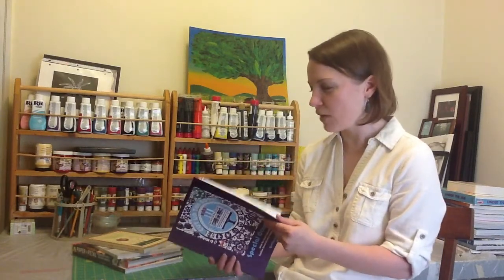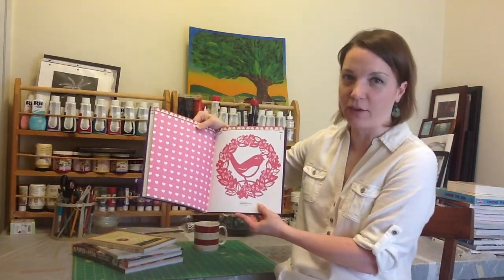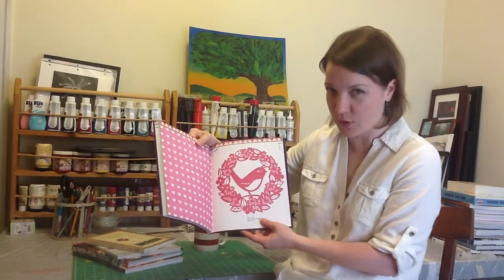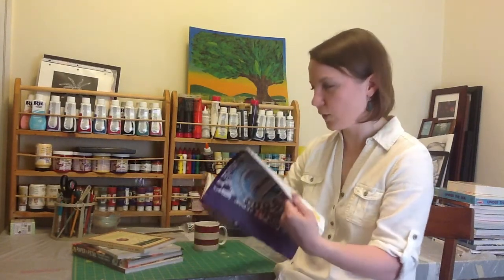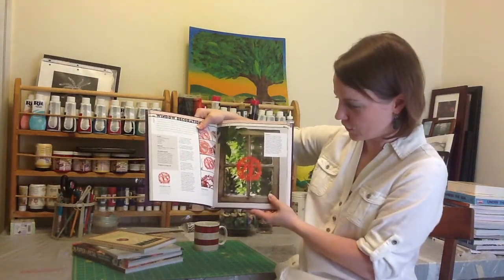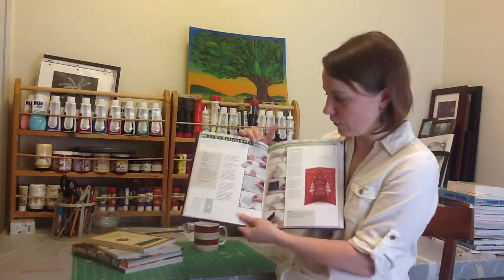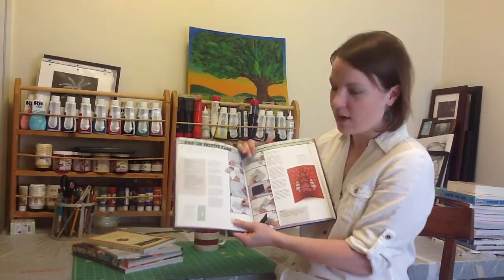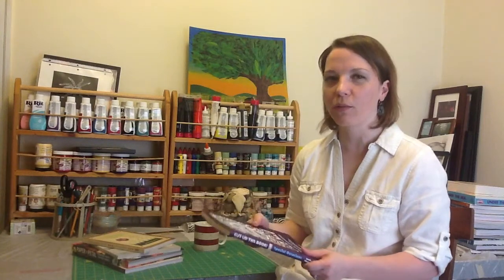Monday Morning Brief | Jul. 21, 2014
Explore a world of paper cutting for special occasions by checking out the book Cut Up This Book! Editor, Annie Niemiec, gives you an overview along with a great recap on the July 2014 issue of Craft Ideas which features over 30 card and stamped designs for a variety of holidays and occasions.